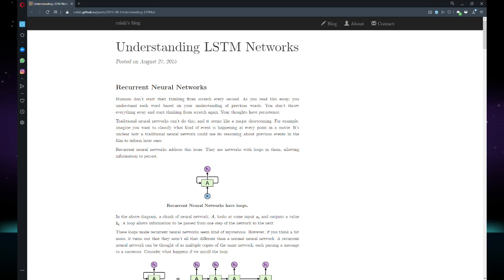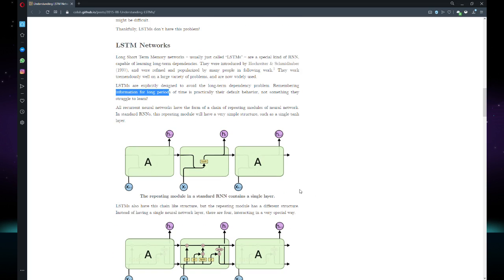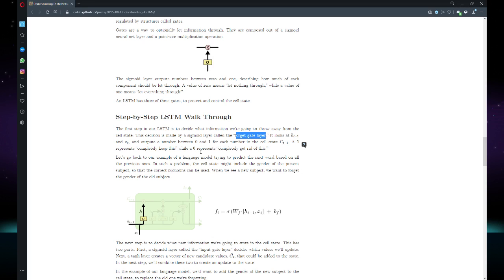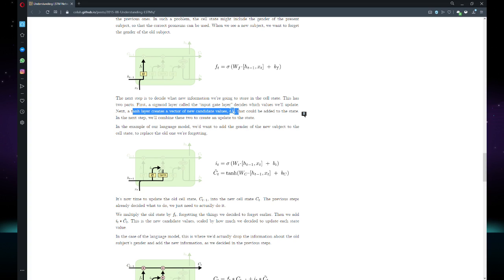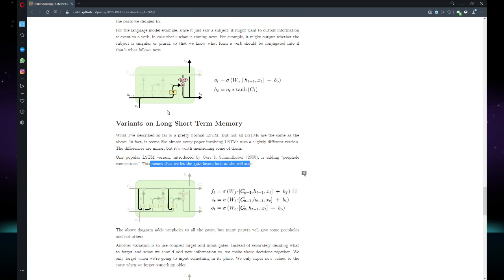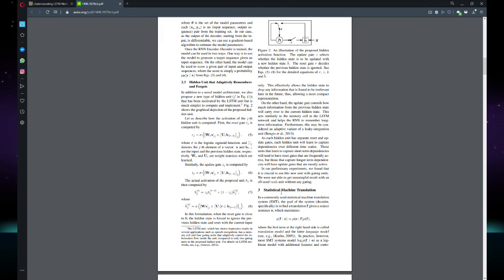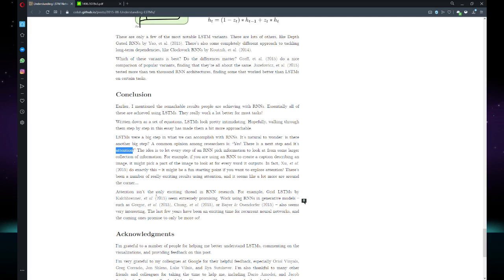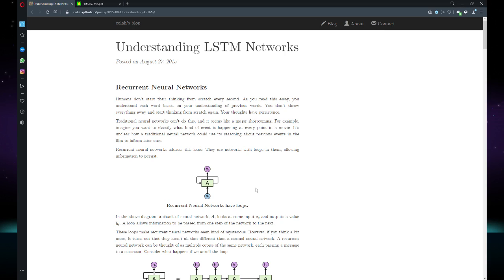Understanding LSTM Networks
Recurrent Neural Networks (RNN) and Long Short Term Memory networks (LSTM) explained based on an interesting article.